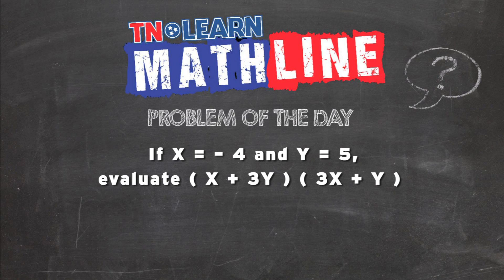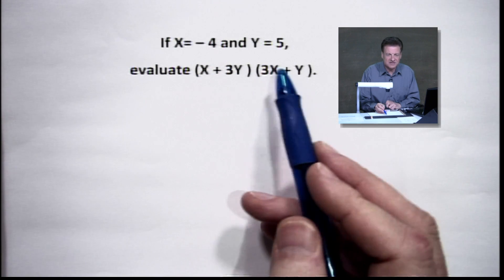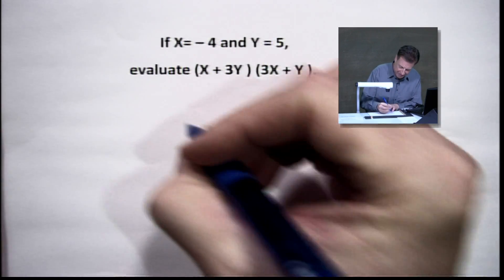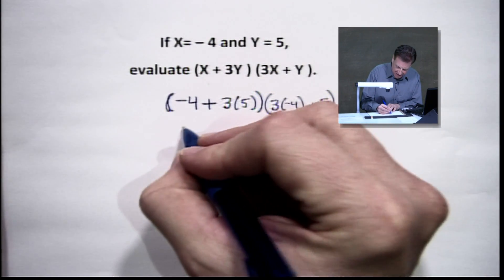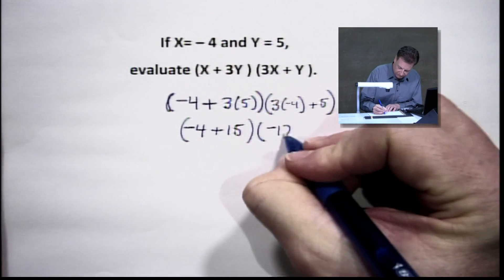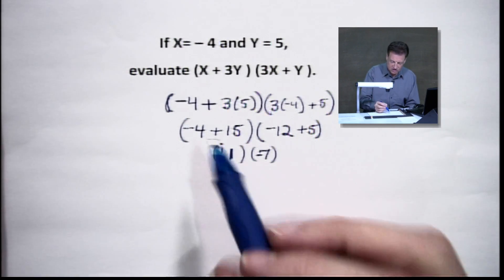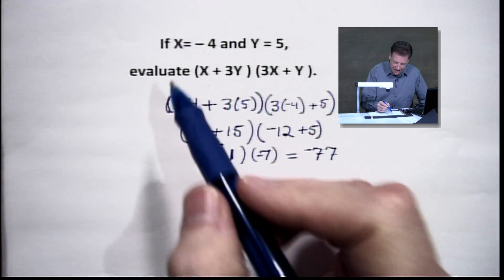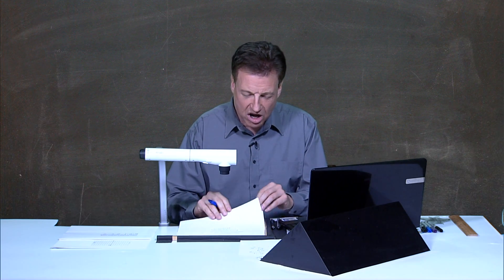Order of Operations | Substitution and Evaluation of Expressions| TNLearn | Mathline